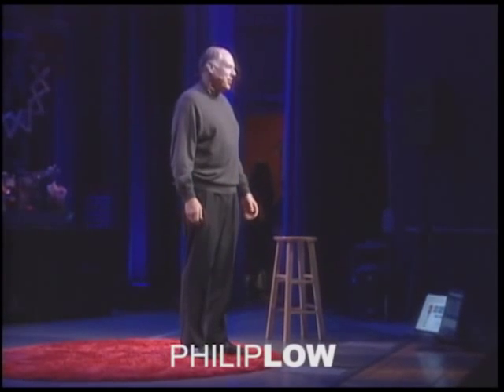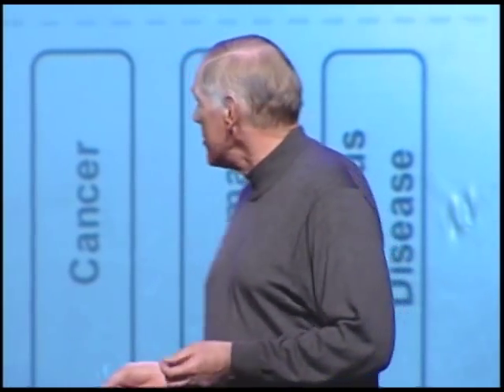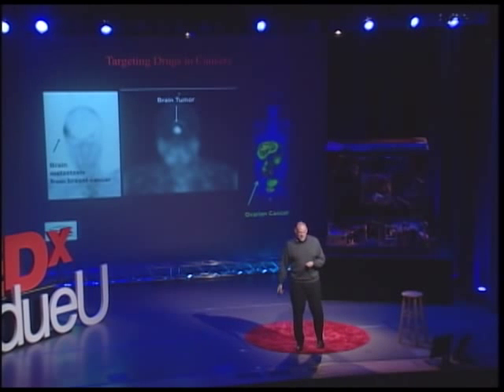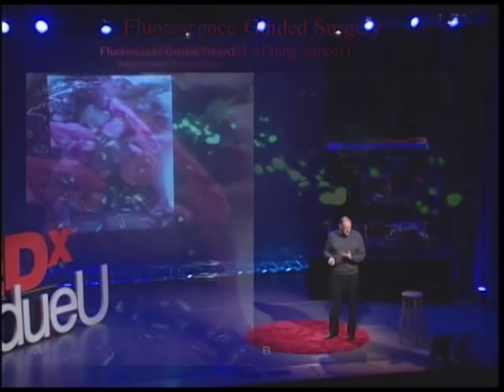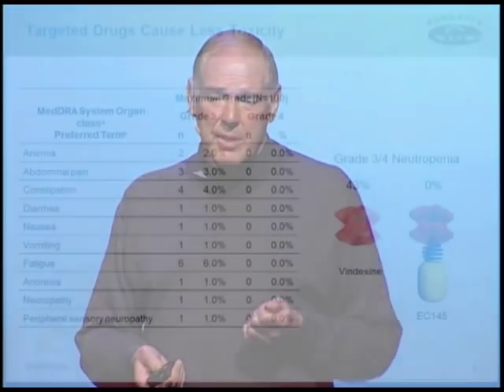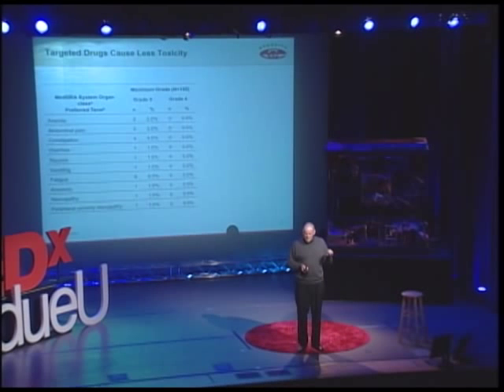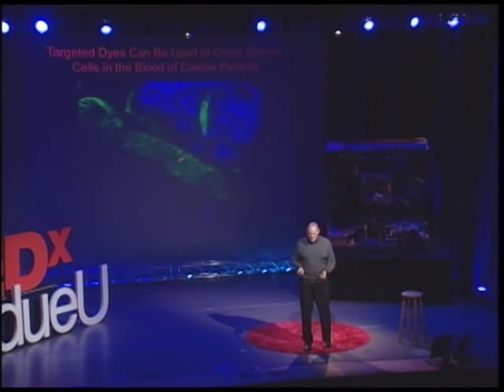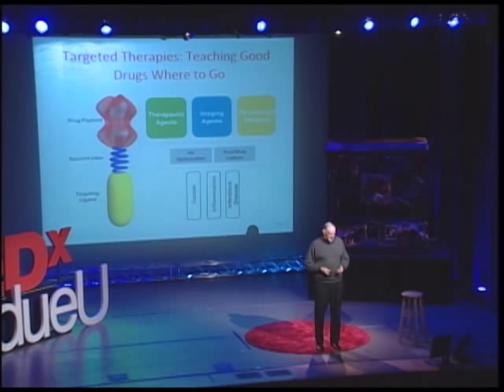Illuminate Innovation: Philip Low at TEDxPurdueU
The theme of TEDxPurdueU 2012 was "...innovation." The speakers selected were Purdue students, alumni, and faculty whose stories shed unique light on various aspects of the creative process from idea conception to reality.

NOTE: There are some minor graphic images of a surgical procedure.

Philip Low has received several national and international research awards, an NIH Merit Award, and both of Purdue University's awards for outstanding research. He has published over 270 refereed articles and currently serves on 4 editorial boards and several external advisory boards for major institutions.

Philip's research into receptor-targeted therapeutic and imaging agents has lead to more than 30 U.S. patents/patents pending. Thus far, the development of these patents has yielded 5 targeted drugs that are currently undergoing human clinical trials for kidney, ovarian, breast, lung, brain and endometrial cancers. He has founded a company called Endocyte Inc. based on this technology.

Philip has been a member of Purdue University faculty since 1976 and is currently the Ralph C. Corley Distinguished Professor of Chemistry.